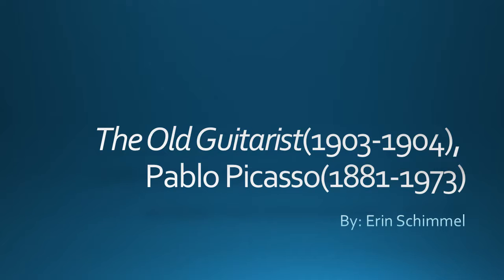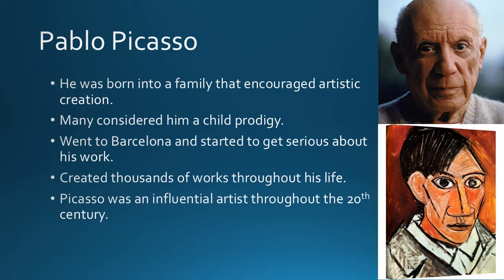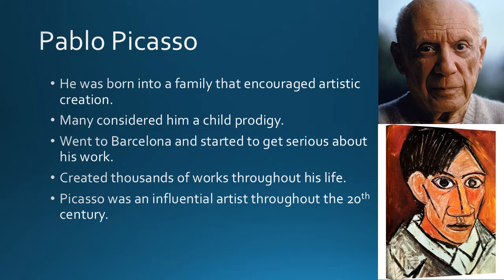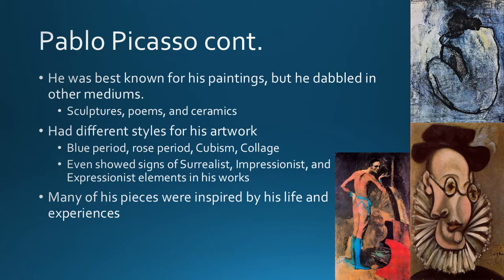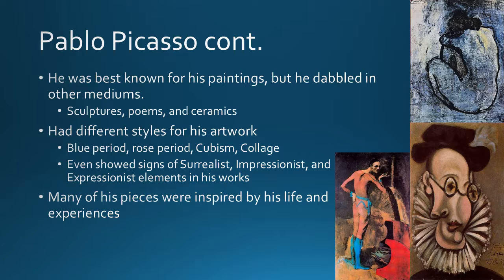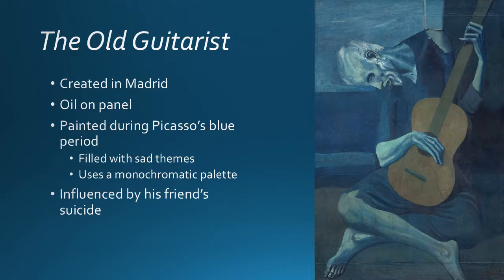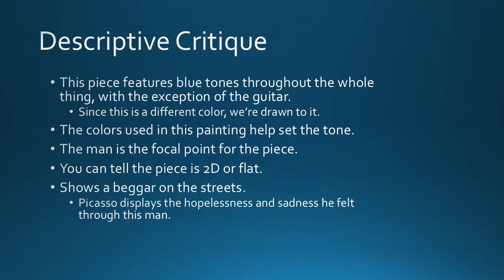The Old Guitarist